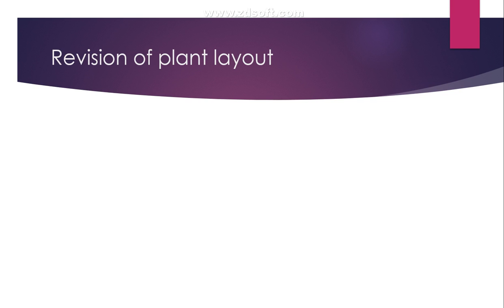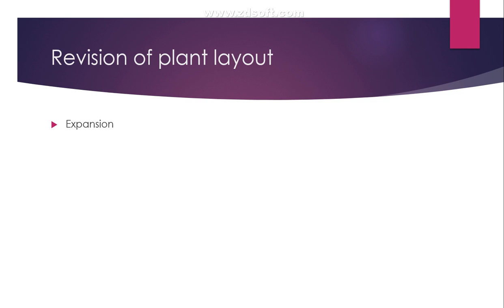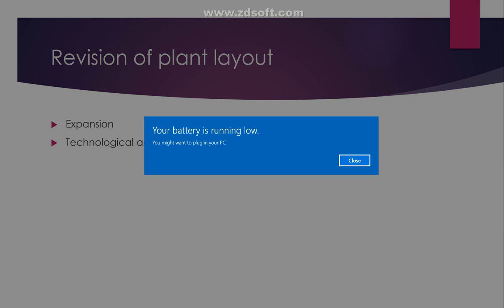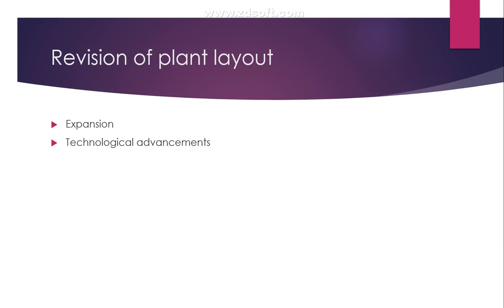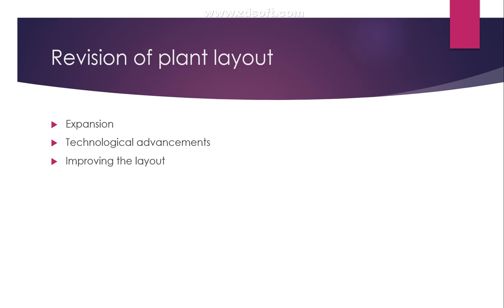Revision of plant layout